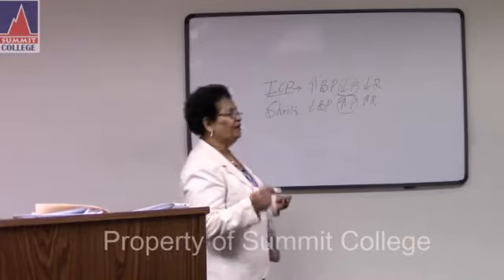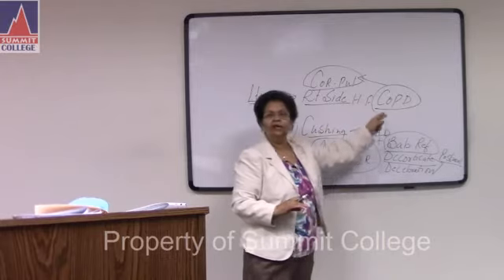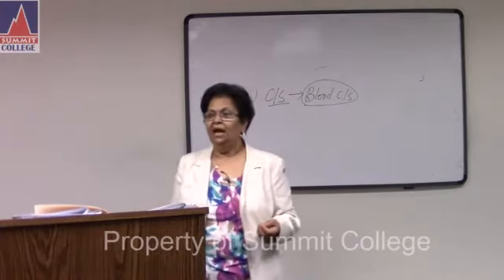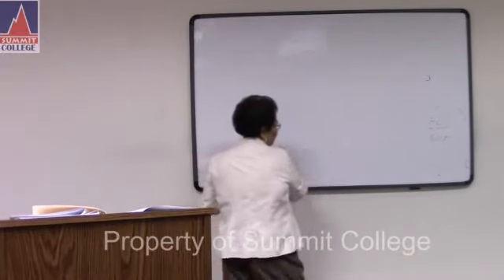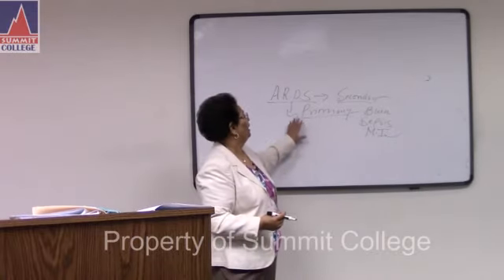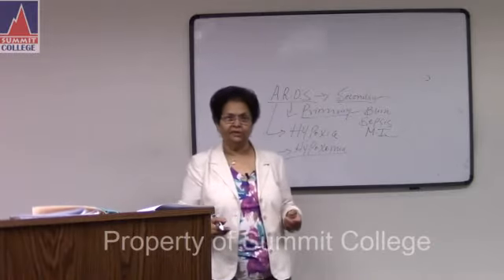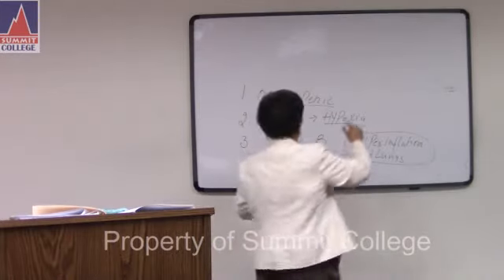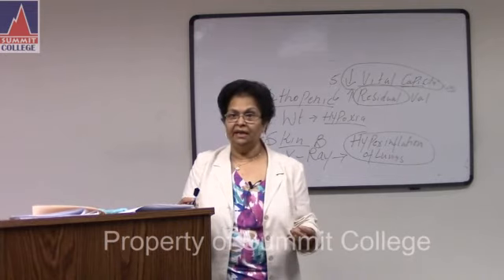Spiderman - PART 7